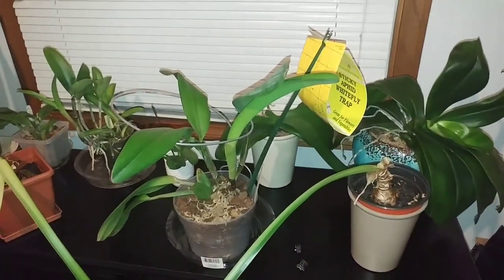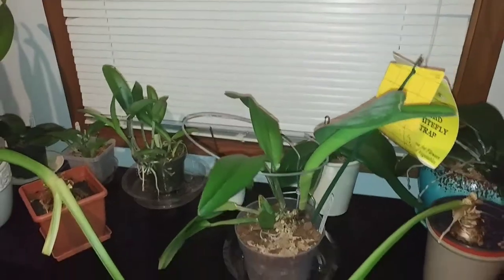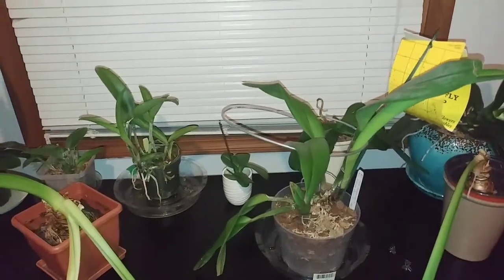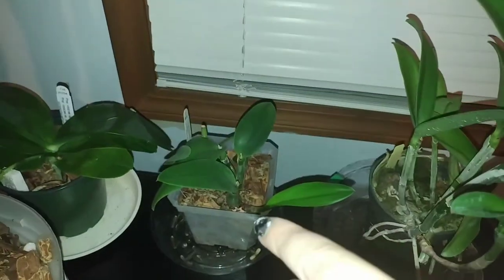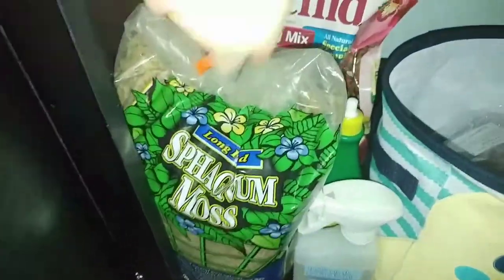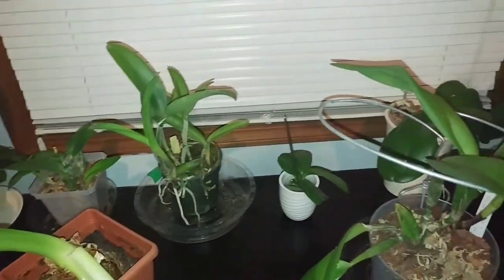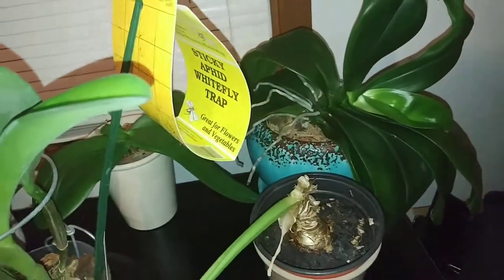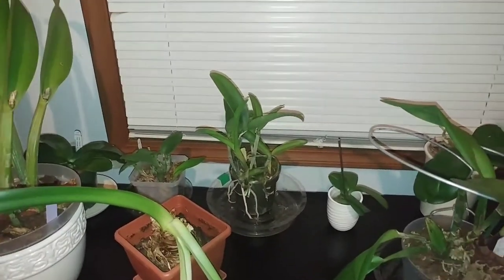Fungus Gnats from Sphagnom Moss?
I have been using Sphagnom Moss from Mosser Lee to re-pot my orchids over the last 6 months. The issue I'm having is that everytime after I re-pot an orchid I get an outbreak of fungus gnats soon after...It's super frustrating and annoying! I recommend this kind instead: Look at this on eBay
A little goes a long way too!